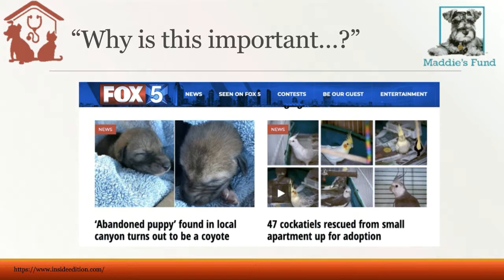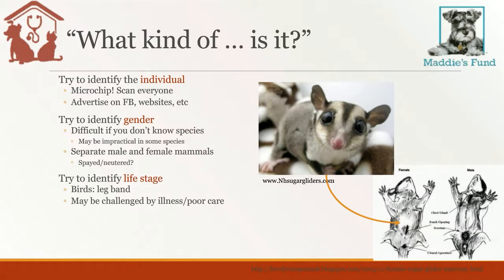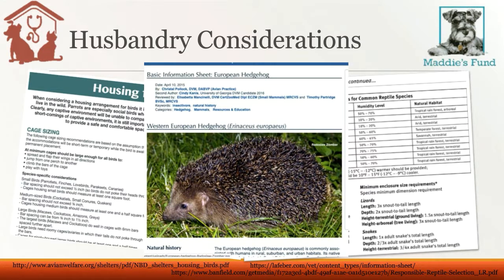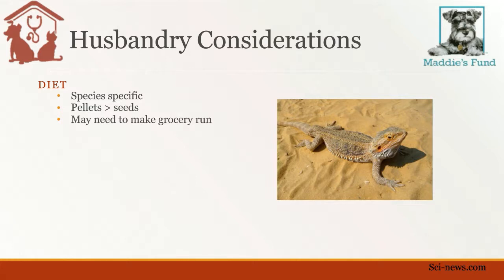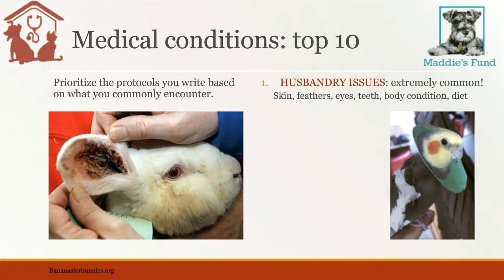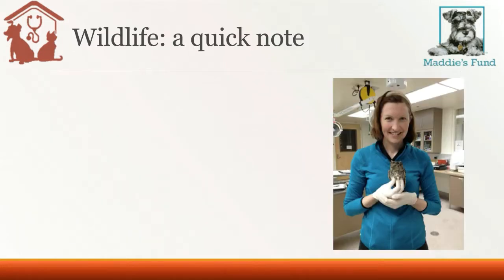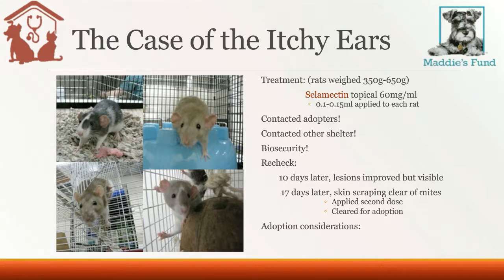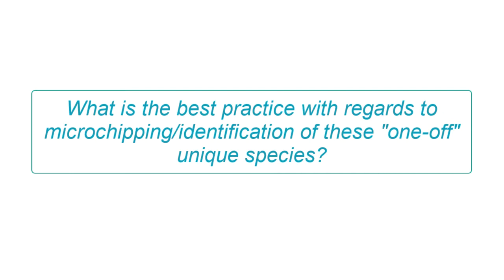Caring for Exotic Pets - webcast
Presenter: Dr. Lena DeTar, Cornell University College of Veterinary Medicine

Does your shelter have protocols in place for your shelter population other than dogs and cats? These animals make up (on average) around 10% of most shelter's intakes, so having protocols and plans in place for the most common exotic animal intakes can save time, hassle, and promote welfare of these creatures.

In this free webcast co-presented by Maddie's Fund® and the Association of Shelter Veterinarians (ASV), Assistant Clinical Professor at Cornell University College of Veterinary Medicine Dr. Lena DeTar will give practitioners of shelter medicine the tools they'll need to address the welfare, husbandry, and medical/surgical needs of small mammals, birds, reptiles, and amphibians that may come into the shelter.

Topics covered include:
Identification of the species and type within species
Species-specific intake and flow-through
Husbandry considerations and protocols
Medical and surgical protocols
Case studies
Zoonoses
Exotic adoptions
Useful resources

This program has been approved by the AAVSB RACE program for 60 minutes of continuing education in jurisdictions which recognize AAVSB RACE approval. Please contact the AAVSB RACE program at or should you have any comments/concerns regarding this program's validity or relevancy to the veterinary profession, or if you have questions regarding this notification.

This course has been pre-approved for 60 minutes of Certified Animal Welfare Administrator continuing education credits by The Association for Animal Welfare Advancement.

To qualify for continuing education credit and to download a certificate of attendance, take a short quiz